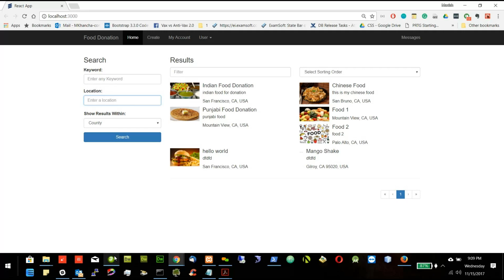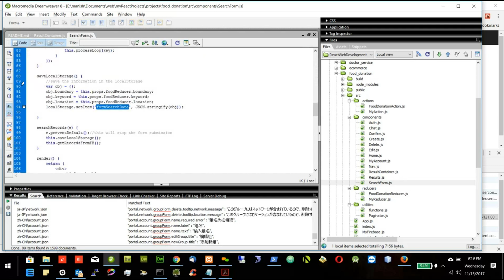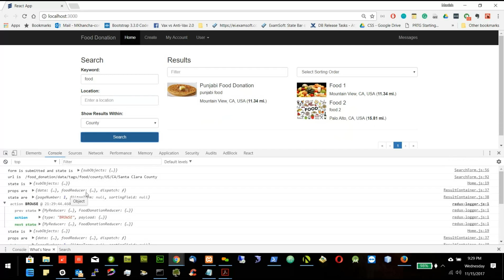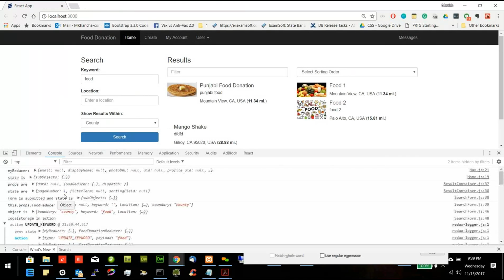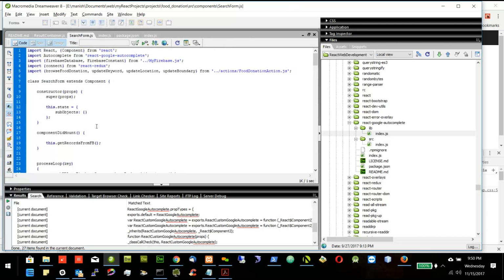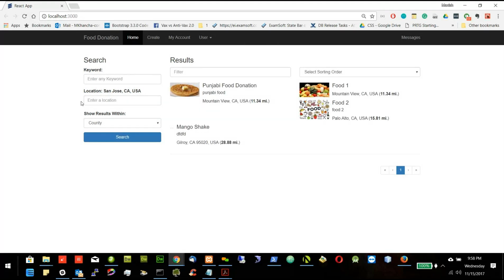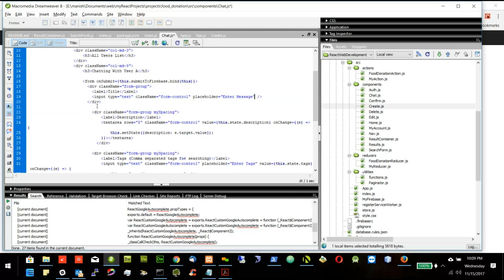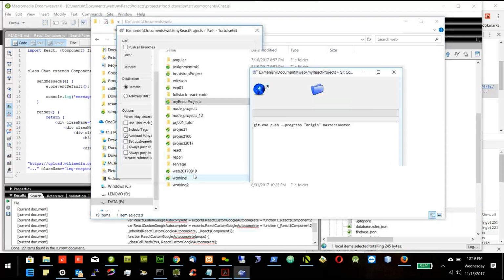042 nov 15 2017 food donation viewpost